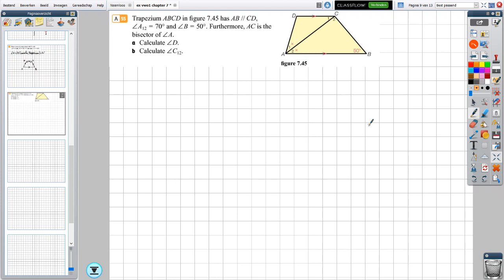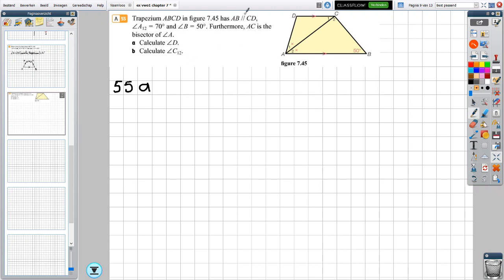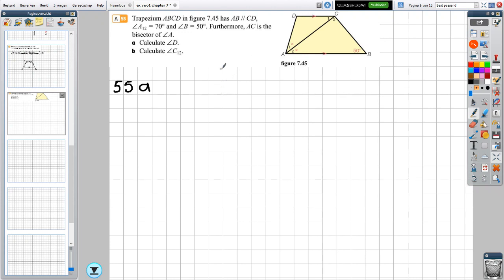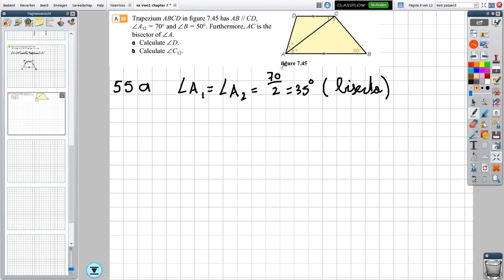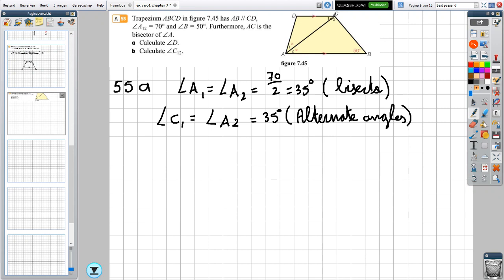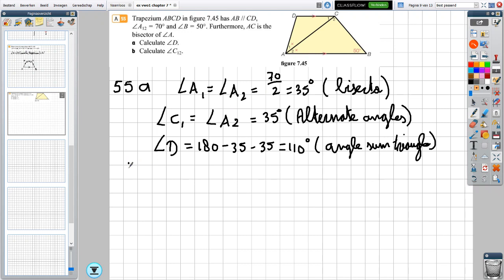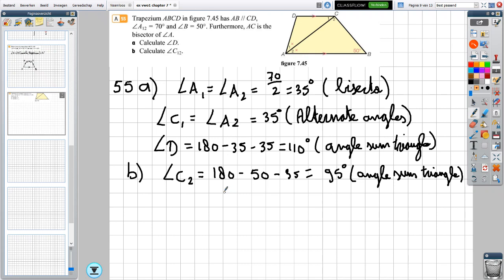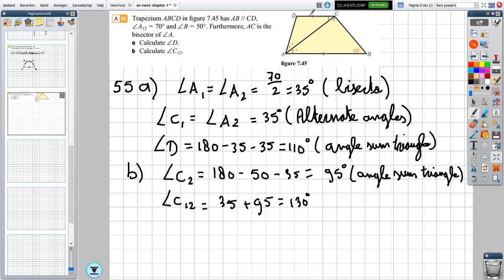VWO1 7.5 ex 55